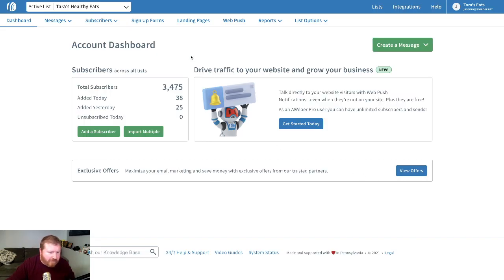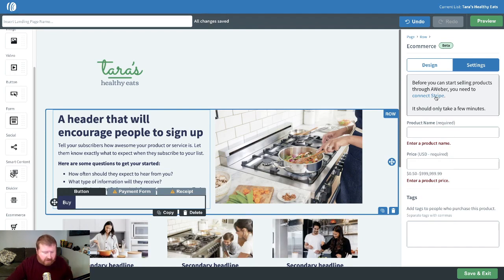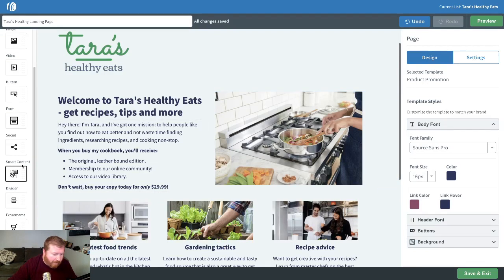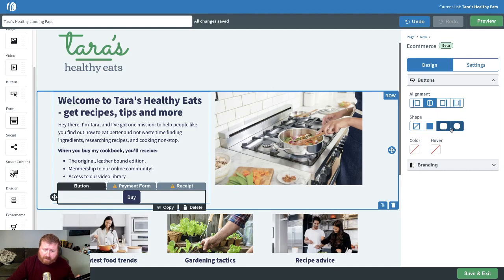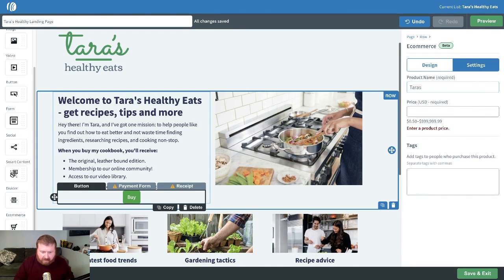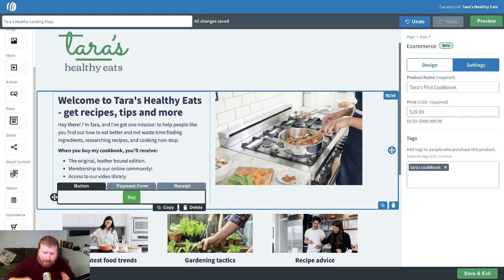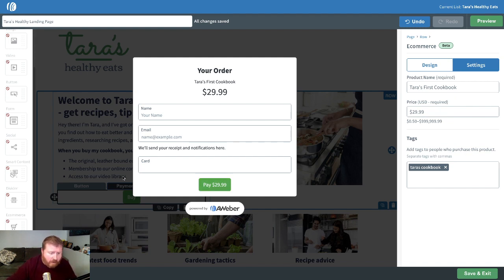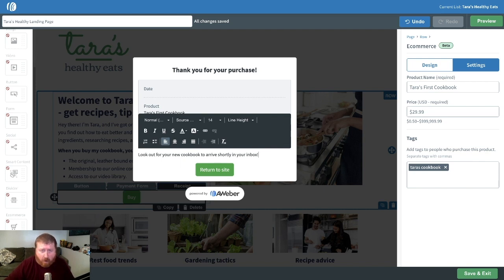How to Start Selling Products Directly on your Landing Page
Check out this video to see how easy it is to add a buy button to your AWeber Landing Page and start selling your product or service in minutes!

Get started with AWeber for free. No credit card. No time restriction. Create a free account now